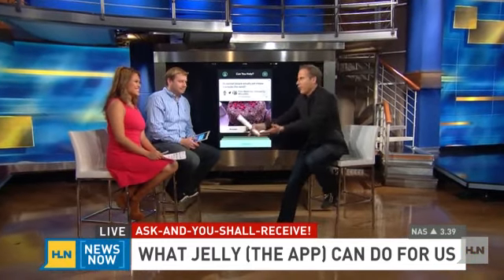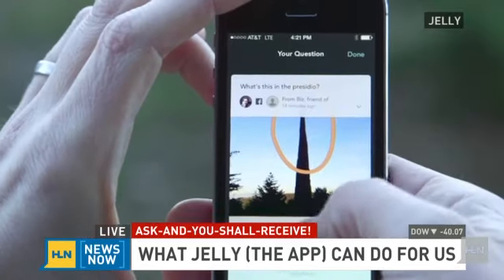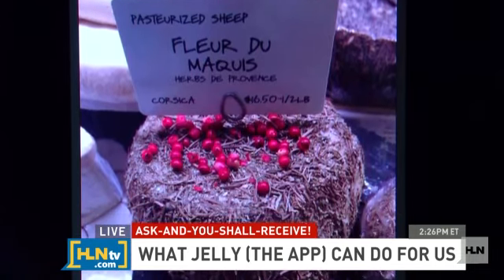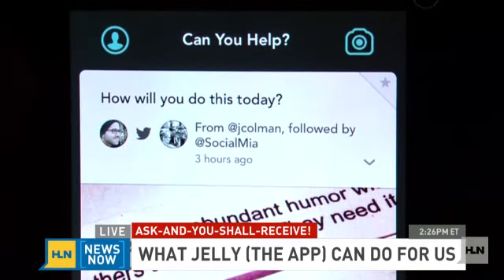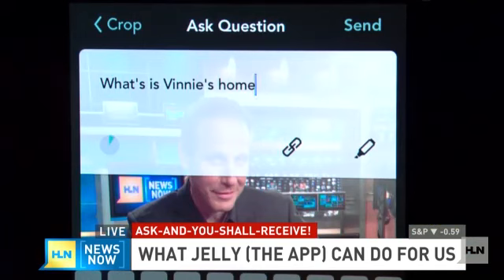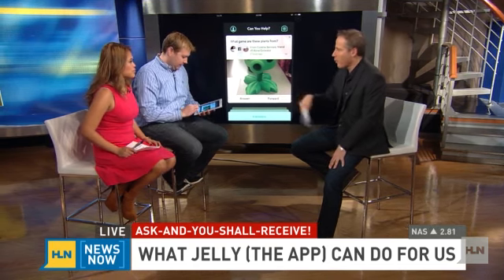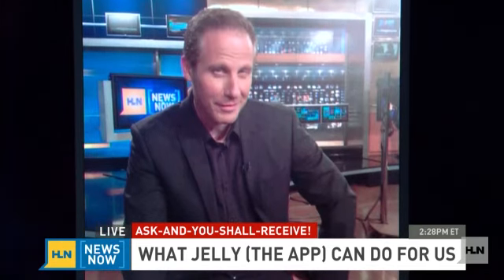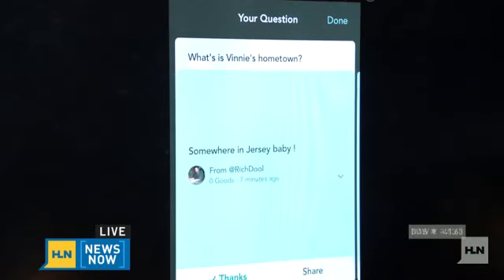Testing Out the New Jelly App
Twitter co-founderâs long-awaited app is finally here! Jelly! Itâs a visual search engine that uses your social media friends to answer all the questions you may have. We take the app on a test drive.